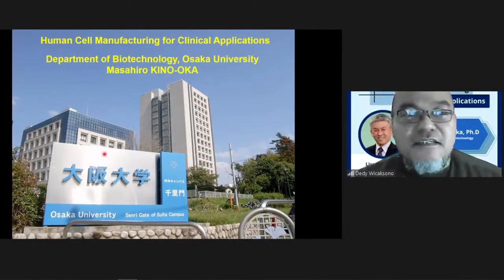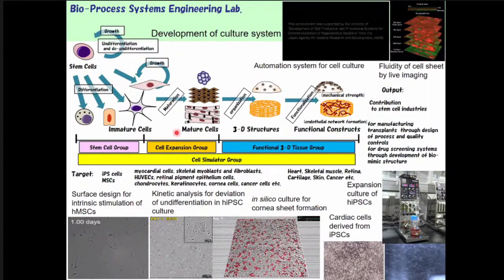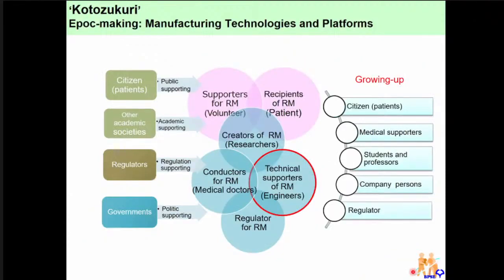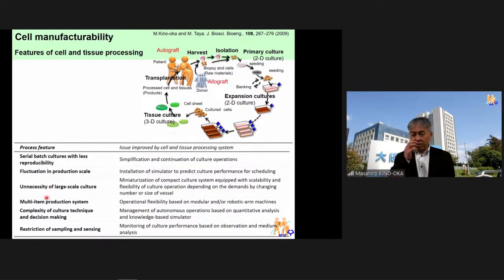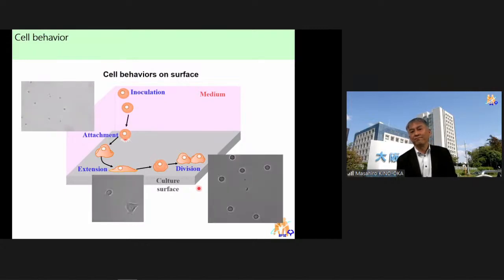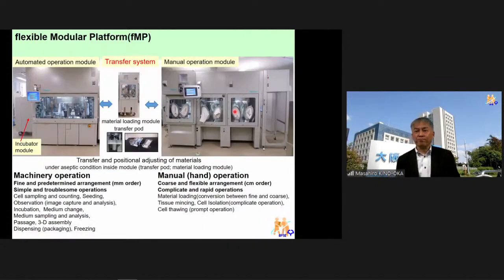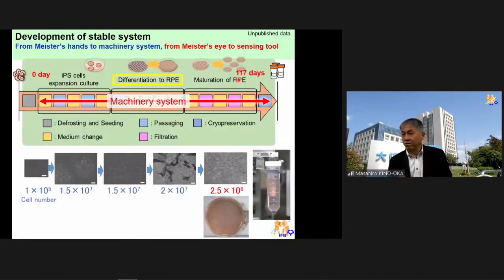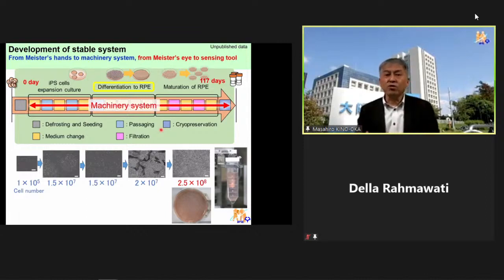Webinar: Sản xuất tế bào từ người cho các ứng dụng lâm sàng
Webinar Human Cell Manufacturing for Clinical Applications